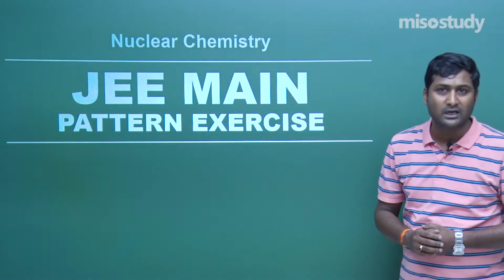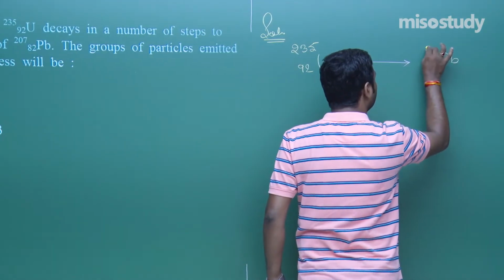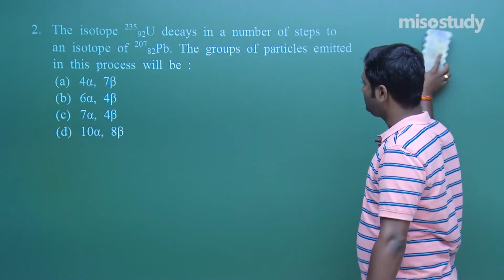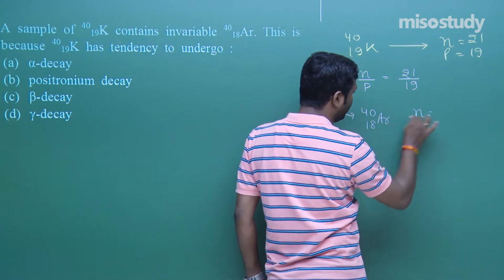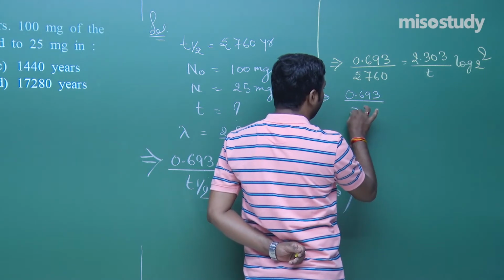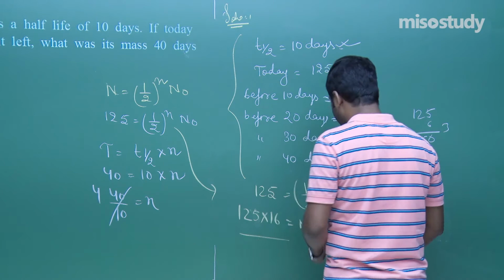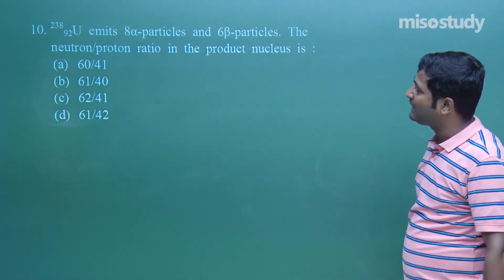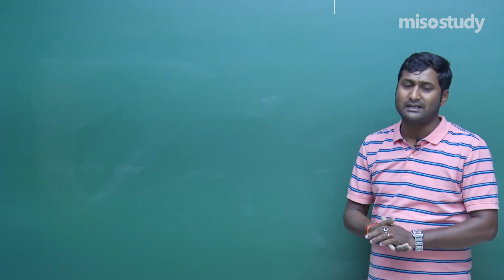JEE Chemistry | 17. Nuclear Chemistry | JEE Main Pattern Exercise | In English | By Misostudy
1. HD Video Lectures Designed by The Expert Faculties
2. Theory & Problem-solving Lectures of Full Syllabus
3. Chapter-wise Exam Pattern Question Exercise (Sample Question Papers)
4. Chapter-wise PDF e-Books
5. Chapter-wise Online Test
6. 24X7 Doubt Clearing
7. Hard Disk / Pen Drive / SD Card Courses (No Internet required)
8. 24X7 Online Streaming Course
9. Lecture Download Support for Android and iOS